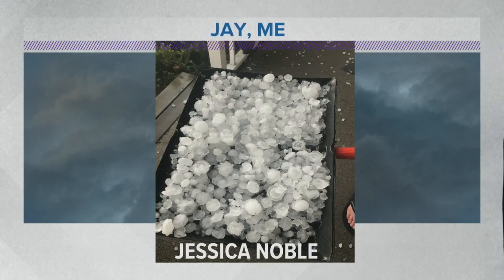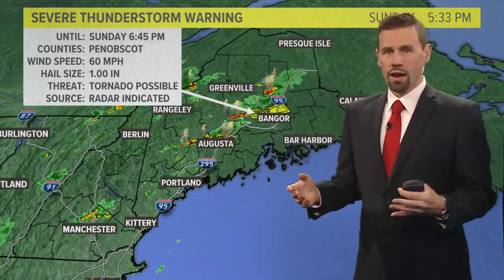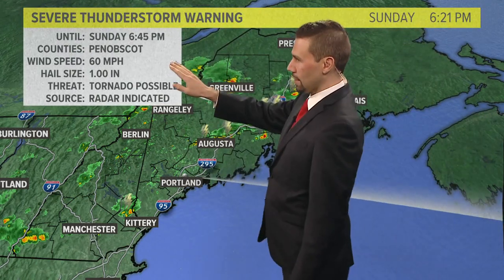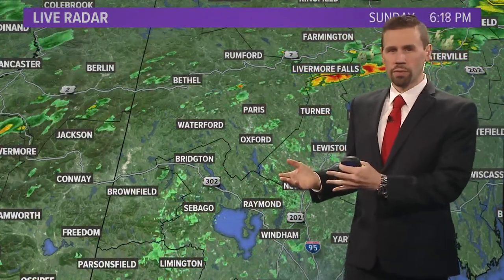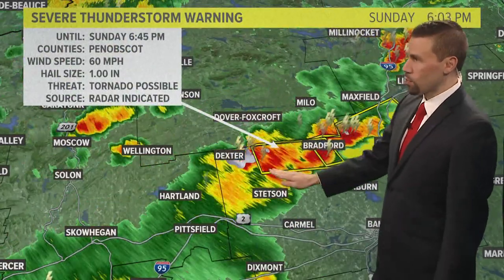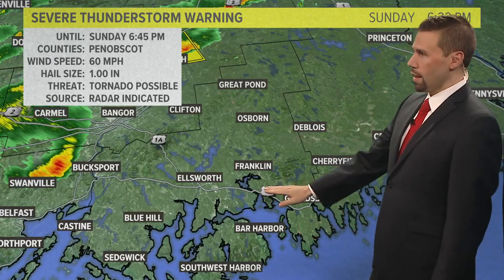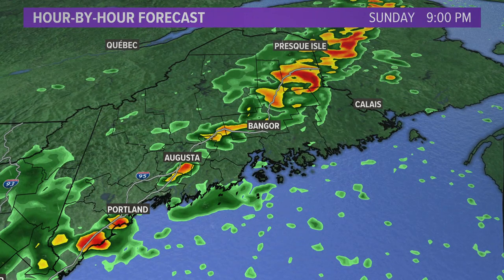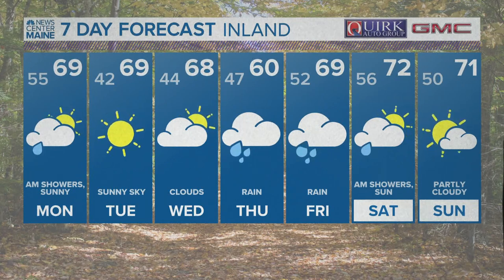Golf ball sized hall fell in Western Maine Sunday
Viewer sends NEWS CENTER Maine 'shovel full' of hail.